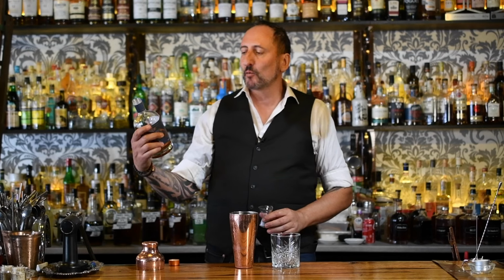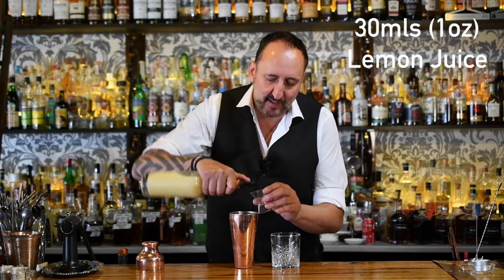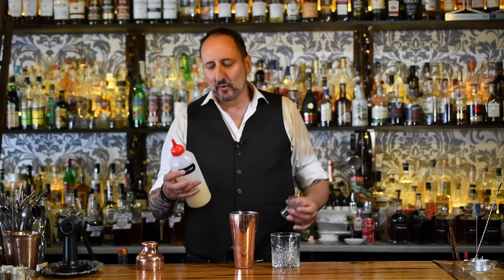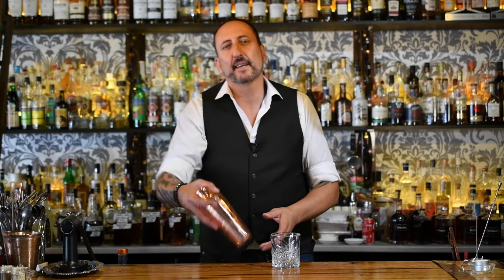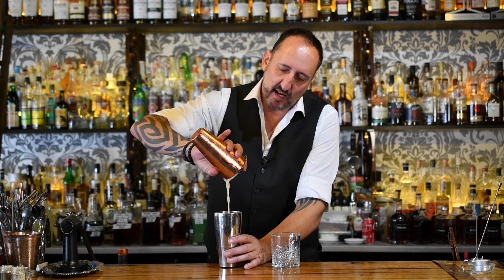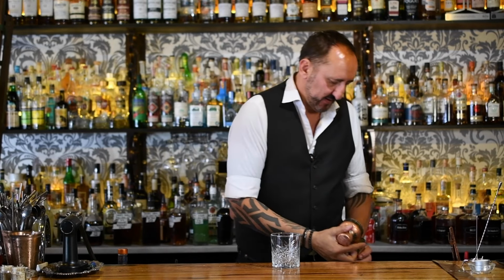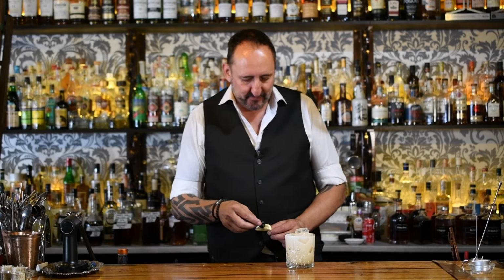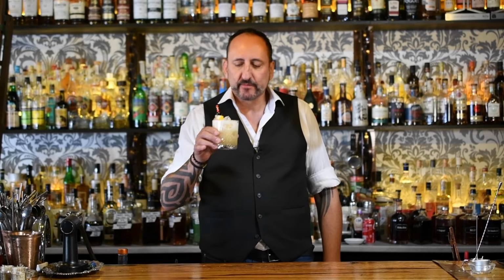Non Alcoholic Whiskey Sour/ Let's Talk Drinks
Gorge Camorra from Let's Talk Drinks creates his version of a non alcoholic whiskey sour and shares recipe.
Filmed at the 18th Amendment Bar Geelong
Non Alcoholic Whiskey Sour
60 mls (2oz) Lyres American malt
30 mls (1 oz) Fresh lemon Juice
15 mls (1/2oz) Sugar Syrup
20 mls (2/3oz) Aqua faba or a whole Egg White.
Shake and strain into rocks glass, add ice
Lemon and cherry garnish